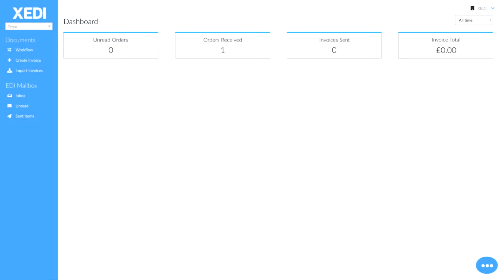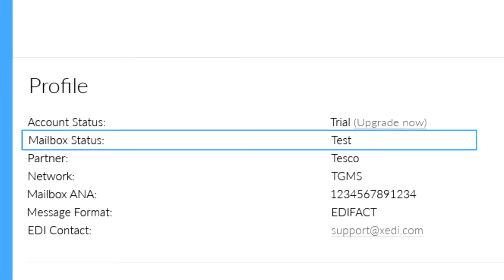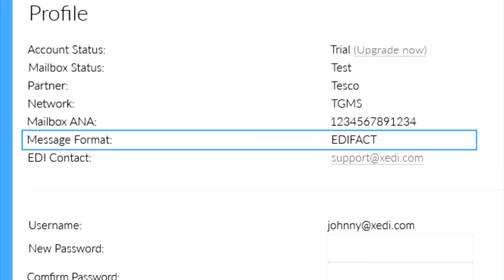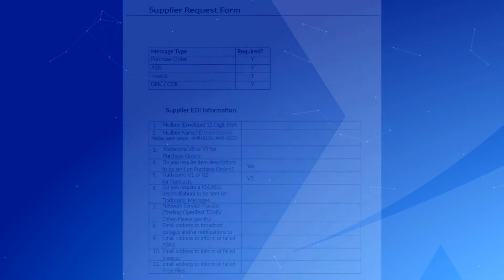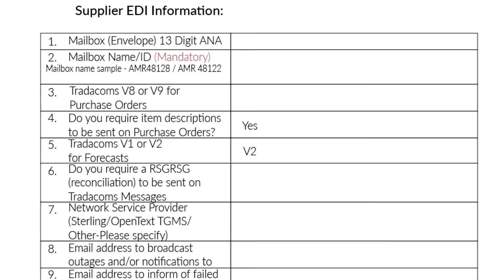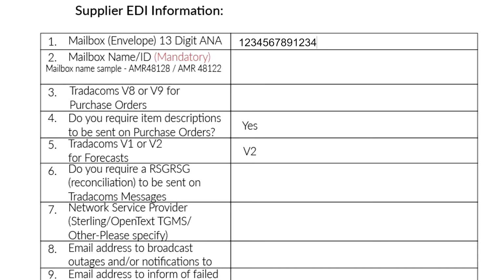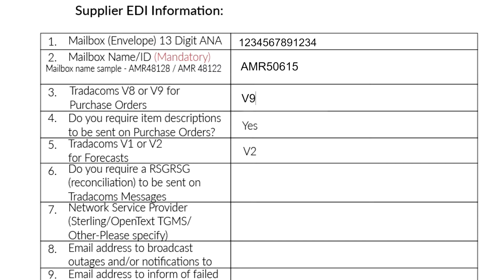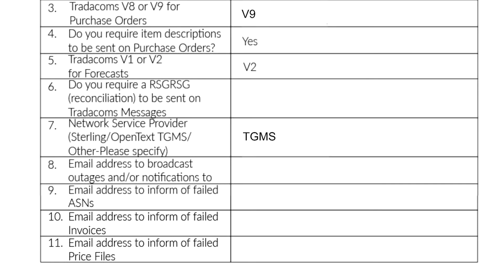Getting to know your EDI mailbox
In today's video, we will explain your EDI mailbox and go through how to use it.

What is XEDI?
XEDI is an EDI platform that connects customers with suppliers to process orders, invoices and other transactions.
Explore how thousands of customers are using XEDI to build streamlined supply chains with increased flexibility, scalability and efficiency.